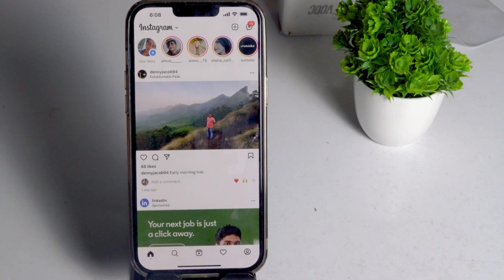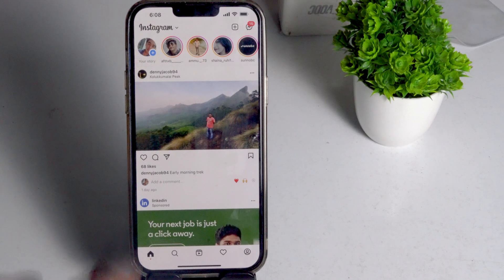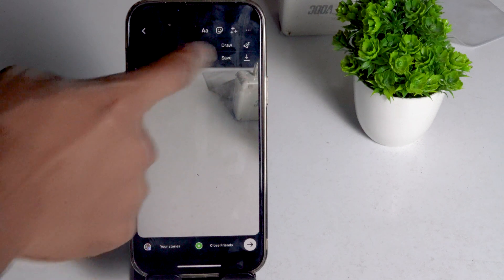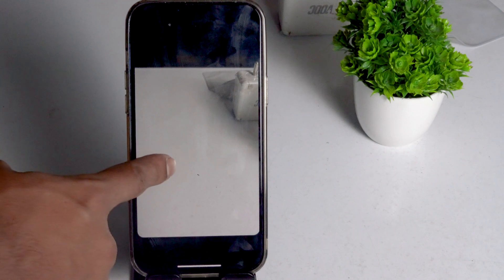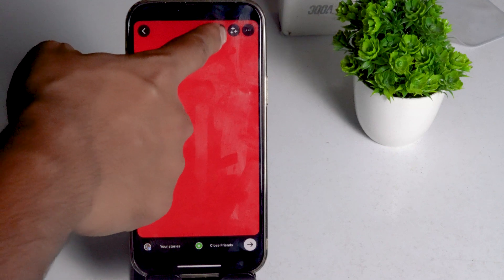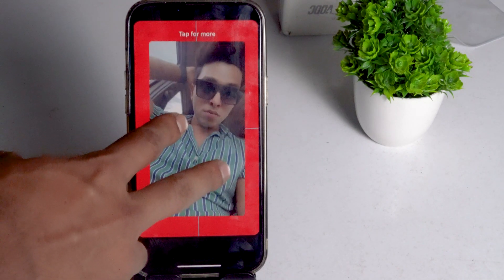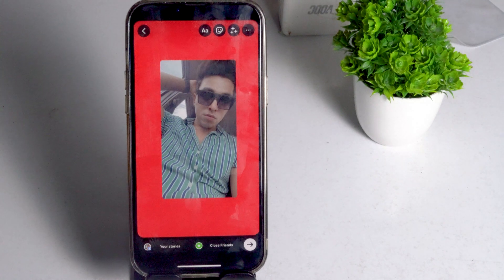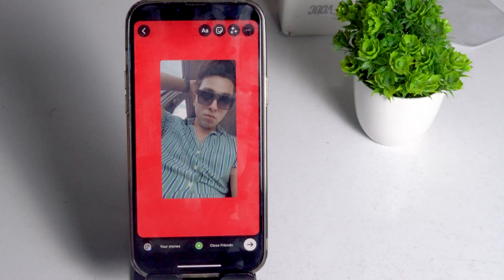How To Change Background Color Of Instagram Stories! (2022)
This Tutorial will guide you on How To Change Background Color Of Instagram Stories! (2022)